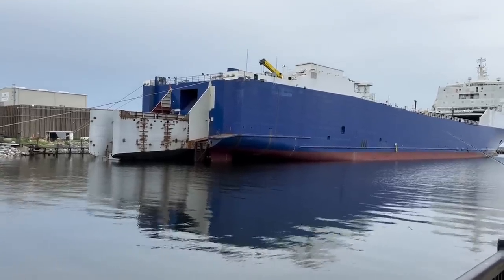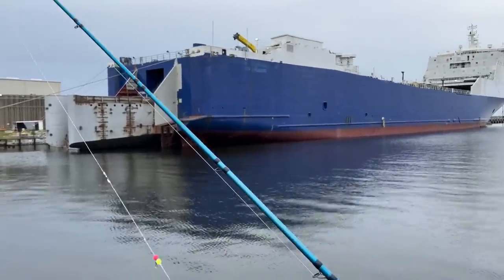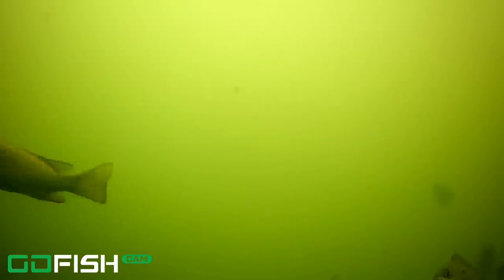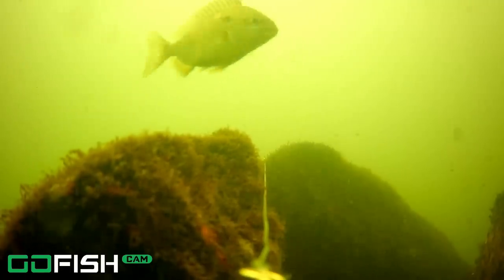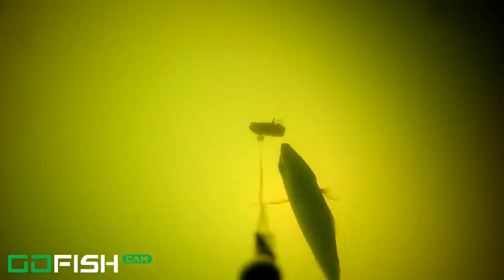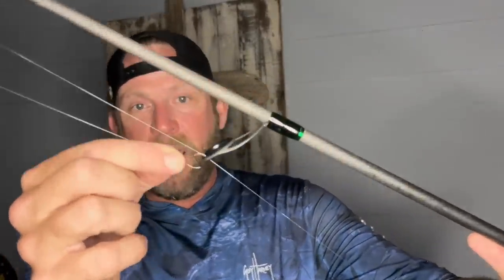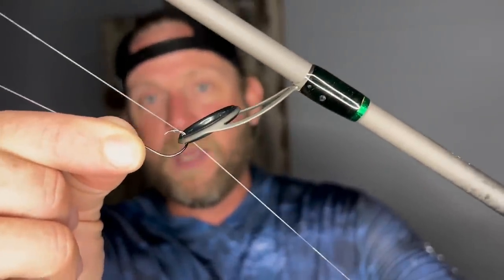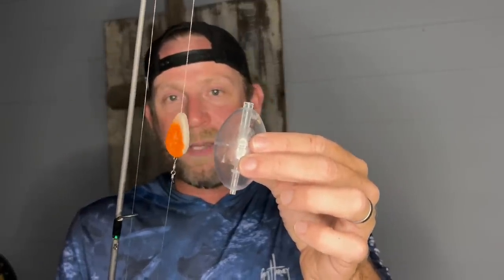I CASTED a GOFISH CAMERA under this GIANT SHIP and IT HOLDS a BIG SECRET!